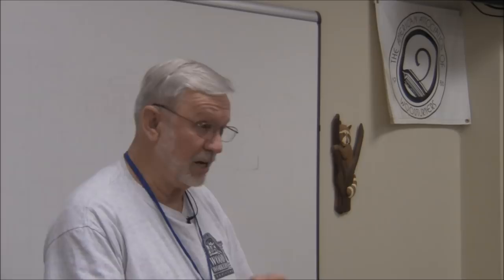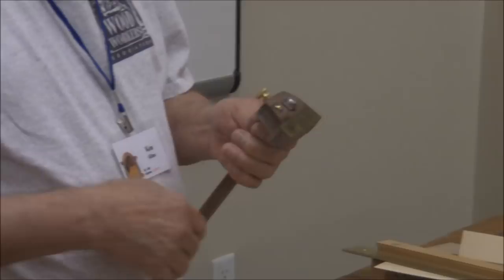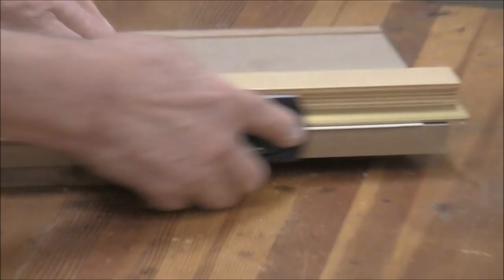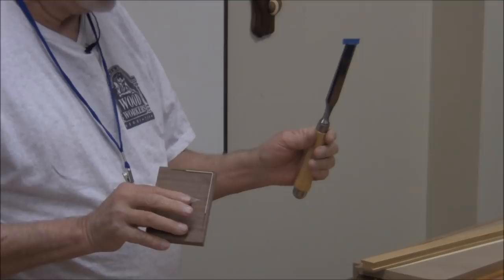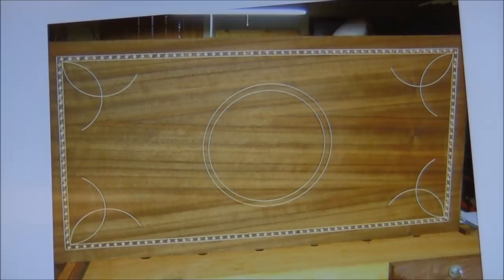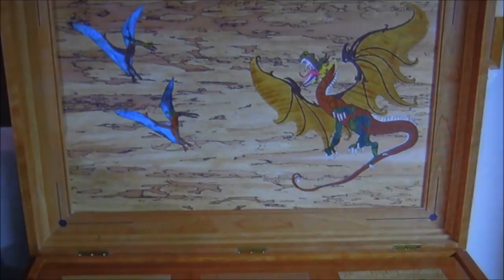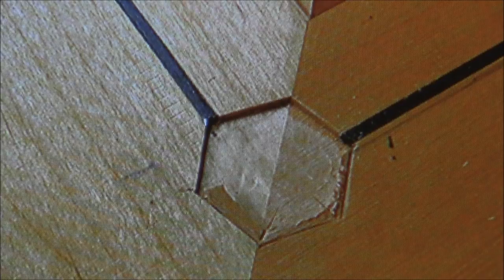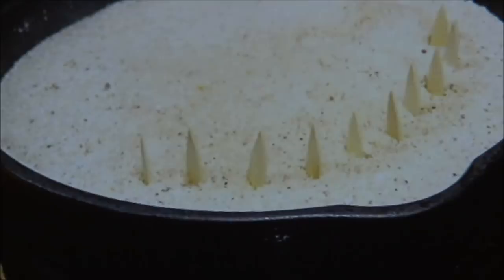2013-04-20 Applying Decorative String Inlay by Ken Kline (1h27m25s)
GWA Class 04-20-13
GWA Member Ken Kline demonstrates several techniques to successfully apply decorative string inlay and banding to wooden projects. Ken comes supplied with several specialty tools to cut tiny dadoes and make relief cuts, typical of the Federal style furniture he excels in producing.
Full Video (01:27:25) Filmed and uploaded in HD.